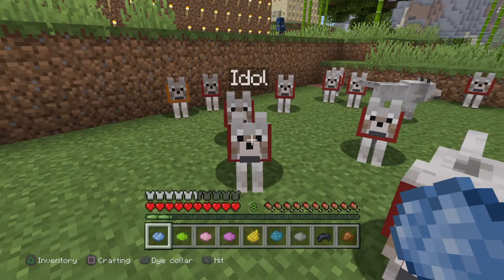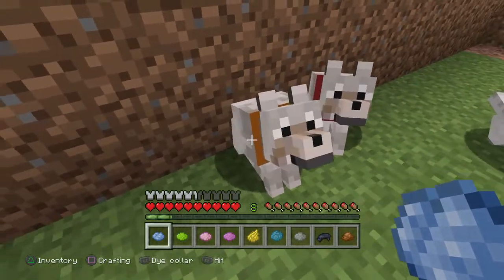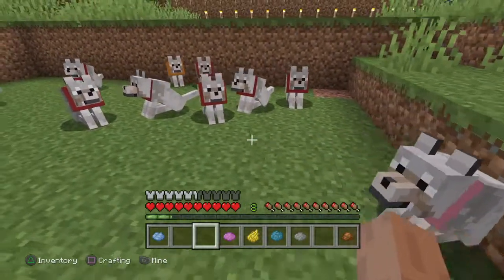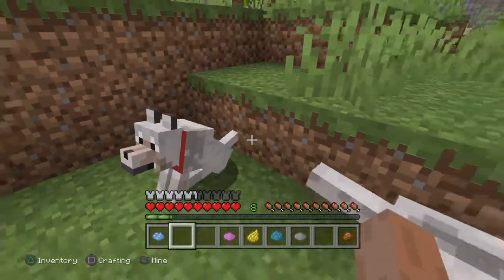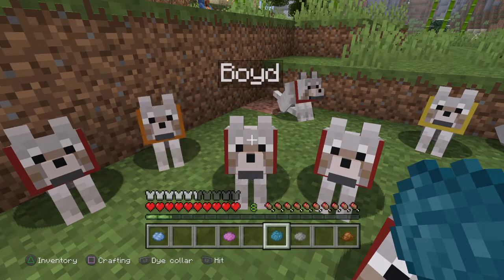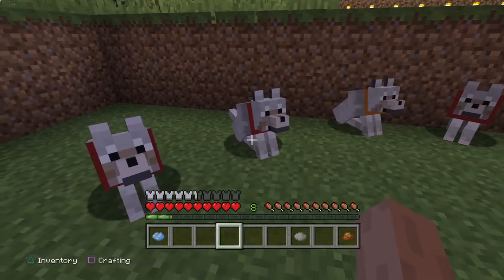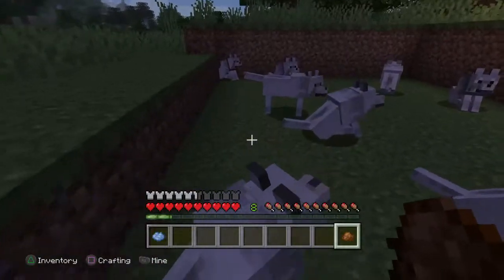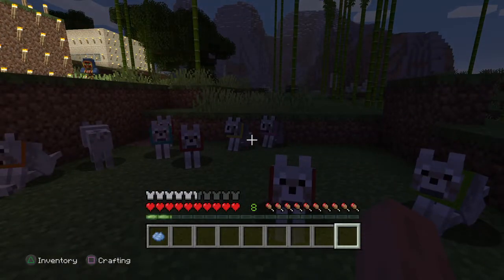Minecraft: How to Change the color of your Dogs collar!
Have you ever wondered if you could change the color of your dogs collar in Minecraft. YES! you can. In this video I will be showing you How to Dye your Dogs collar in Minecraft.